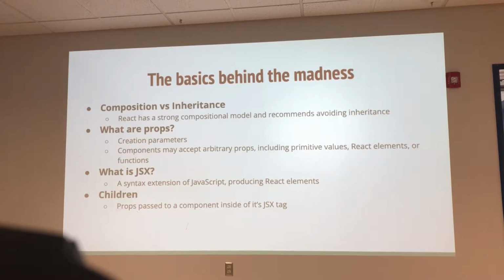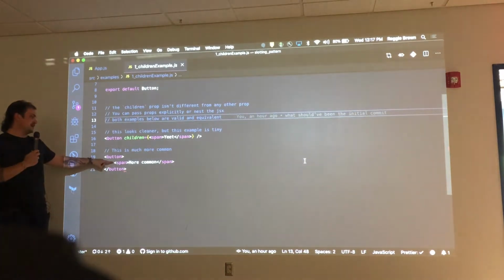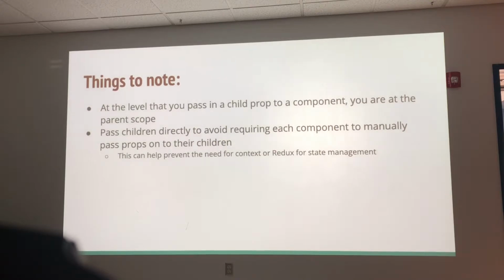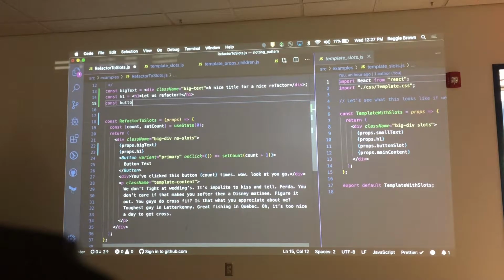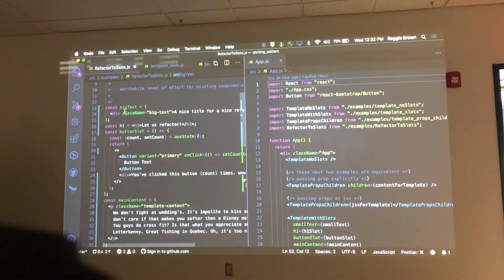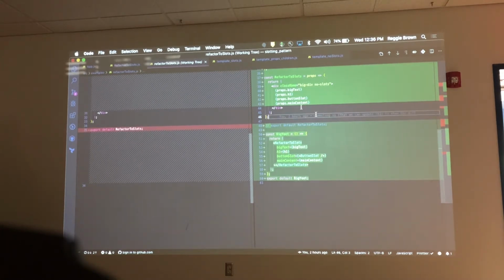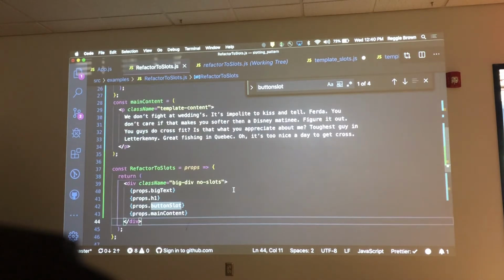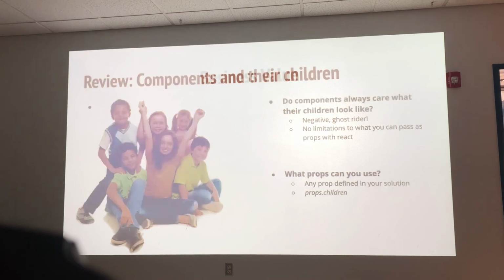KC React August 2019: Slotting Patterns in React with Reggie Brown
Let's take a look at creating components with open "slots" that accept children as props. There are many instances where your components won't know what their children will look like, and an extensible design pattern can lend a helping hand. Using the slotting pattern, we can handle a wide variety of content, while reducing markup and boilerplate added to new pages. What does this work look like, and when is the effort worthwhile?